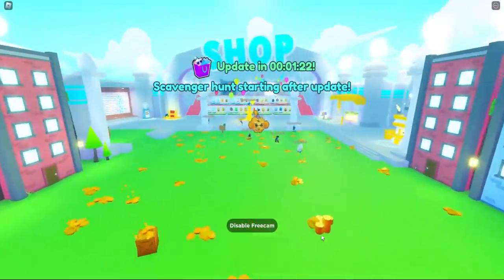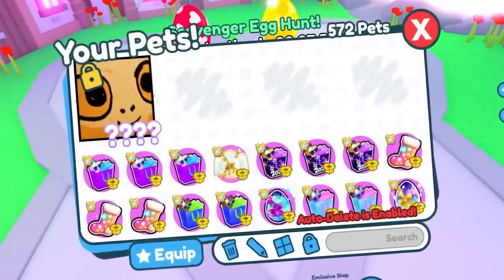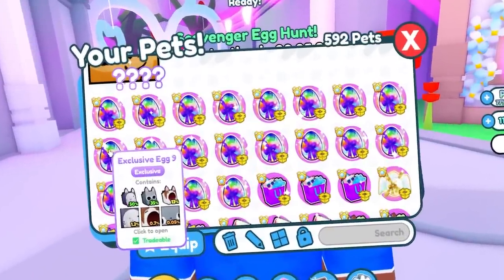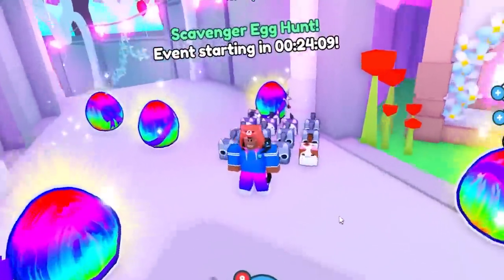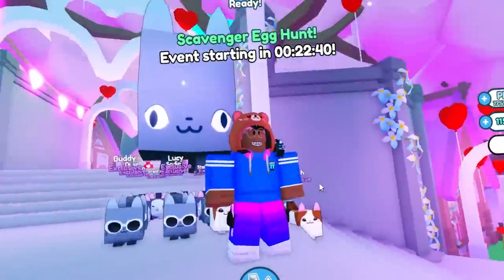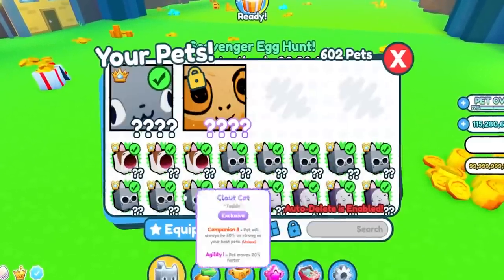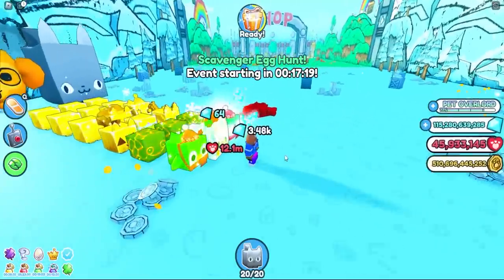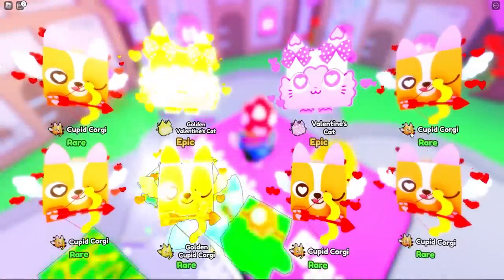HATCHING 1ST TITANIC HUBERTO with only $50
FIRST TITANIC HUBERT BRU